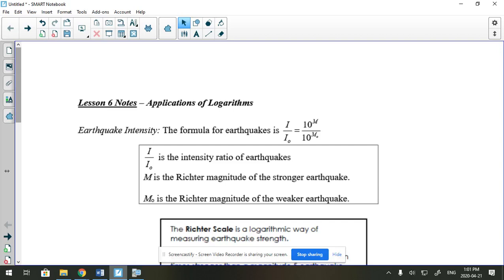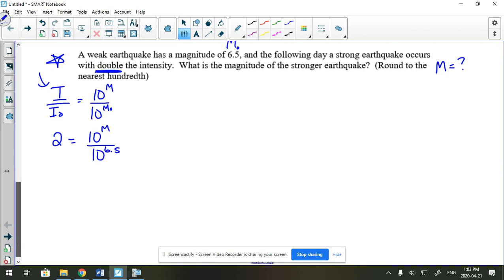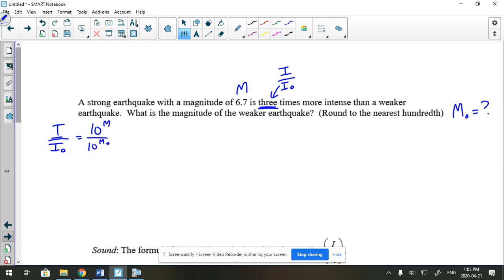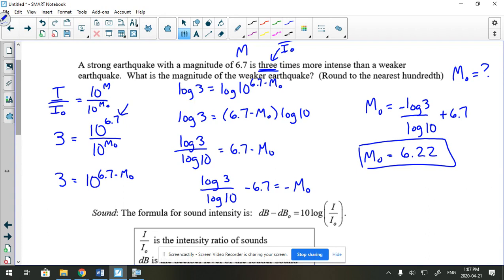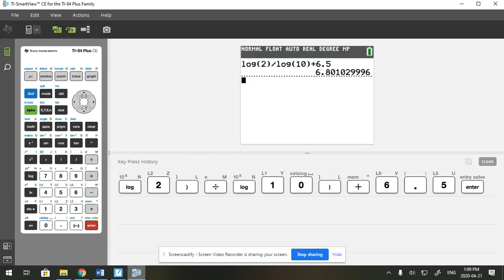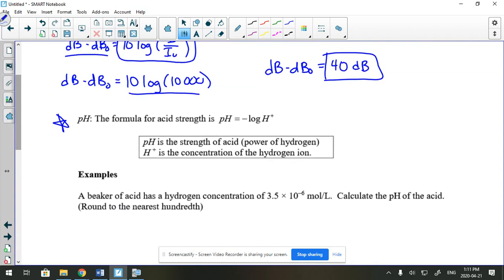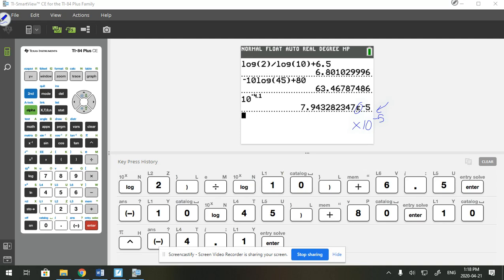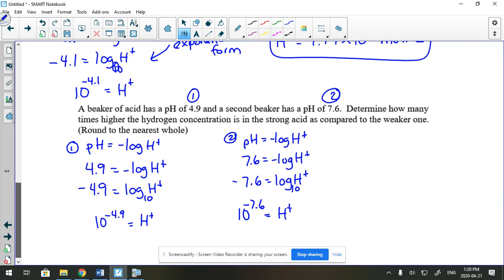Math 30-2 Logs Lesson 6